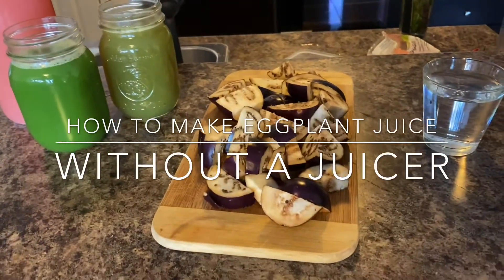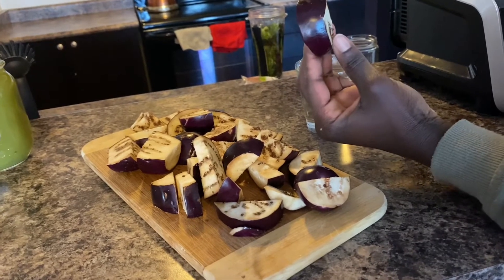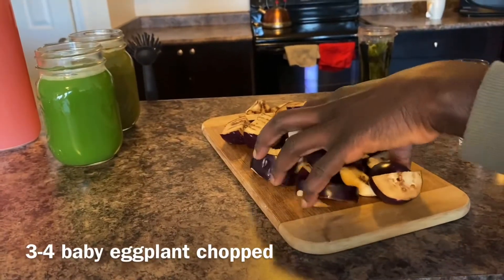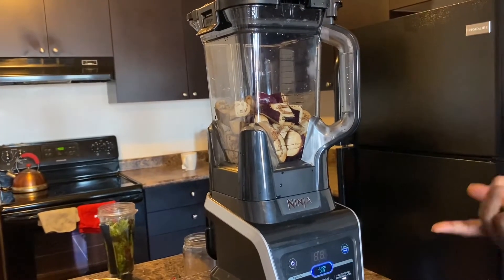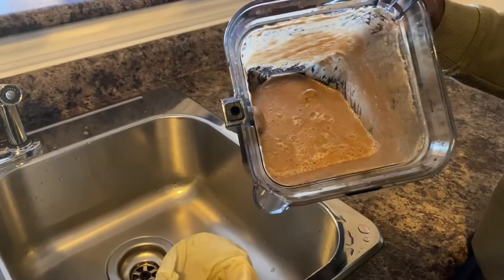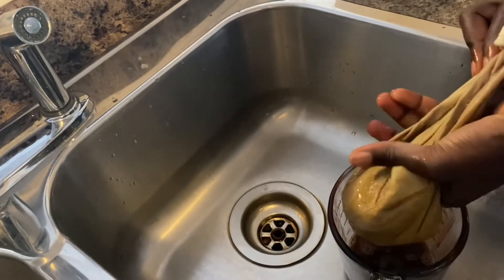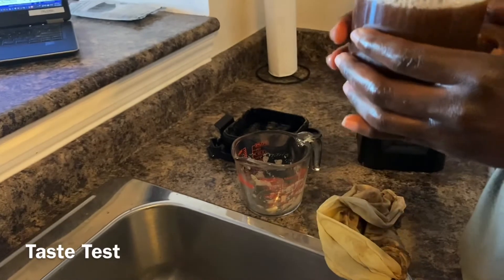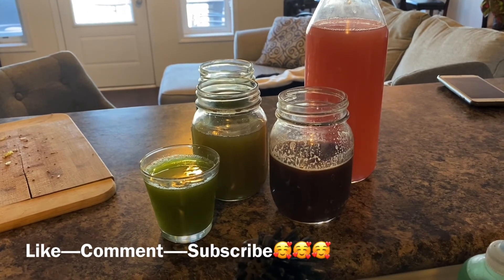How to make eggplant juice without a juicer! (2 Steps: Easy & Simple)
Ingredients:
Eggplant and water

Nut milk bag:

Nut Milk Bags, All Natural...